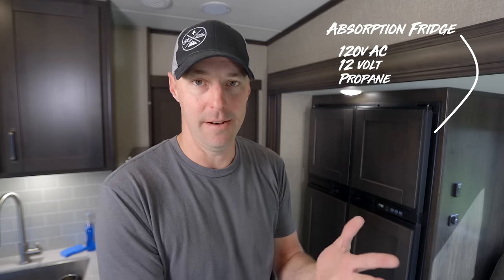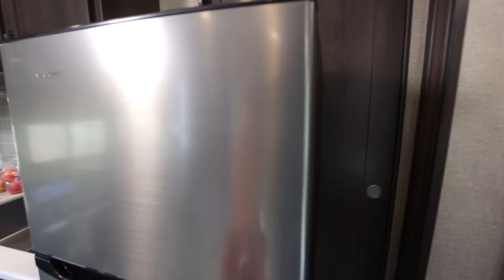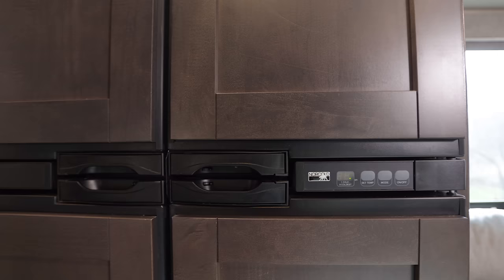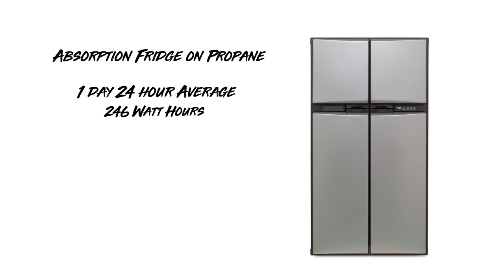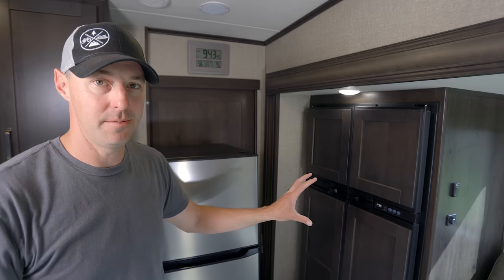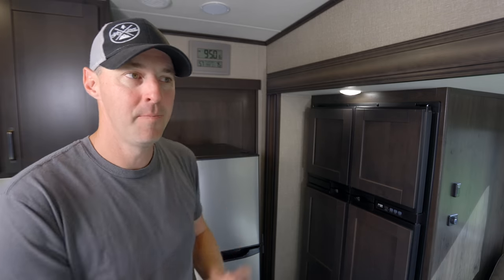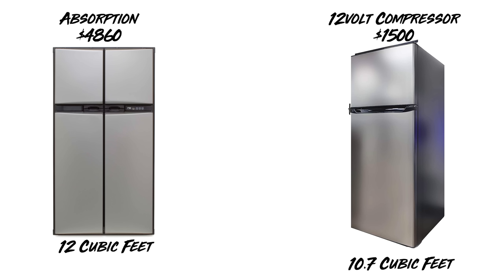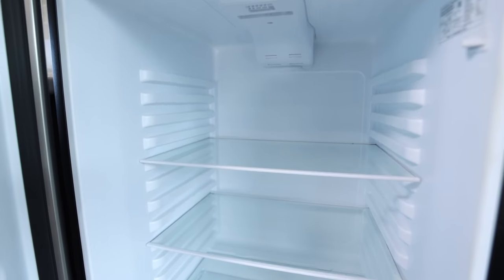Why The 12volt RV Fridge is Amazing! RV Fridge Comparison.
Today I wanted to compare a Residential Fridge with an RV Fridge (Absorption) and a 12-volt compressor Fridge.  I mainly look at how much power it draws but we also look at temperature and use. I was very impressed with the use and simplicity of the 12volt fridge but it needs to be offset with a couple solar panels. I hope this helps you decide what type of RV fridge would be best for you if you are looking for a new one.

12-volt fridge.
Absorption fridge.
Solar Panels.